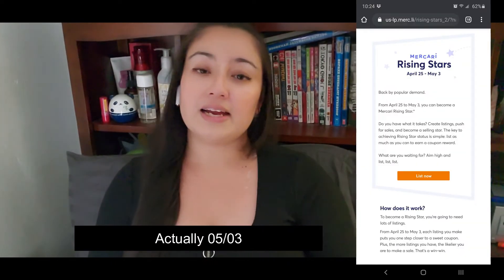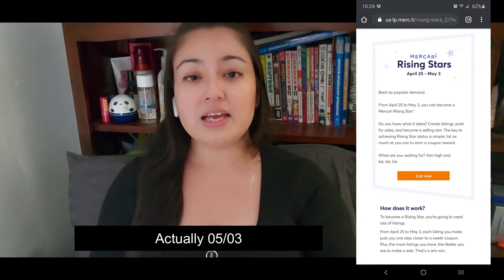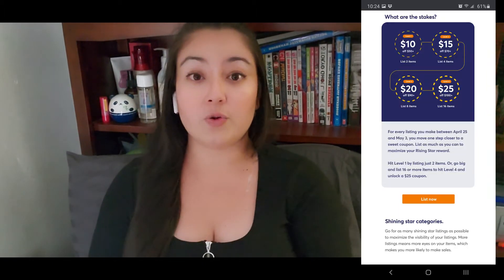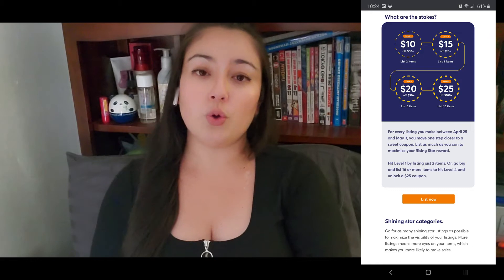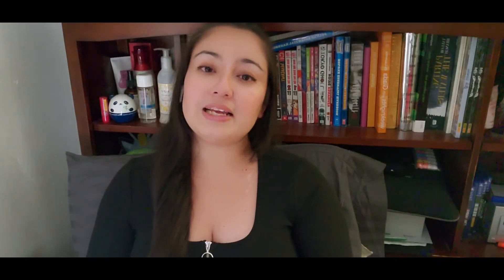Get $25 on Mercari Easly for Free During This Event - Limited time Event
Event on Mercari until 05/03! You can still get your $25 to sepnd on any purchase over $100! (Not sponsored xD But I truly think that it is a good event).

Or if you want to join me on Mercari and get $10 off!